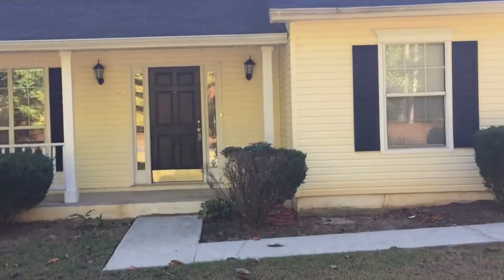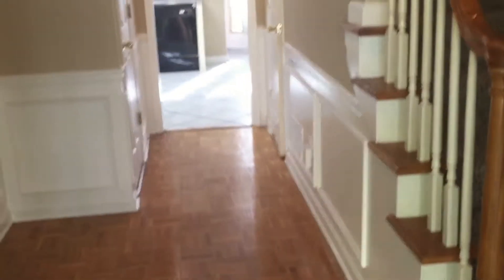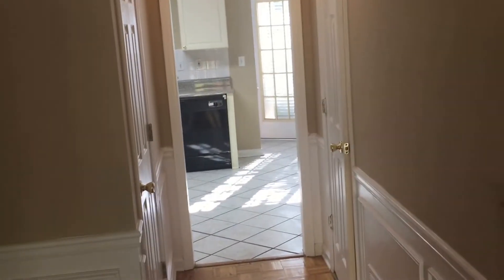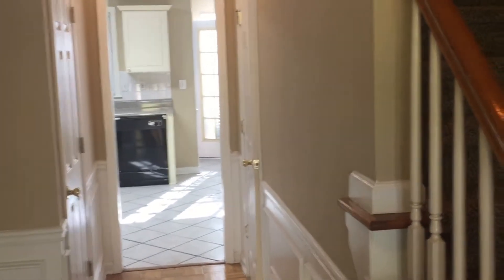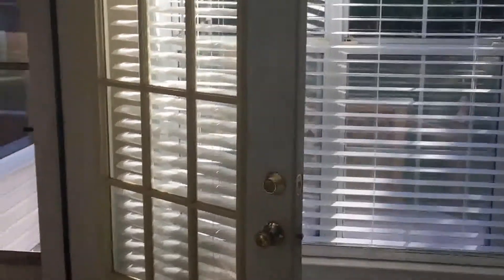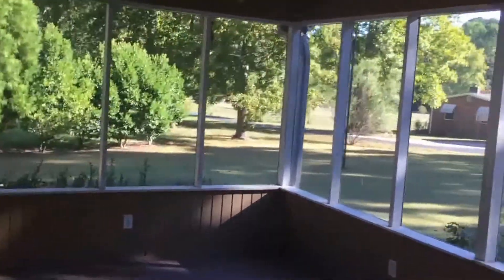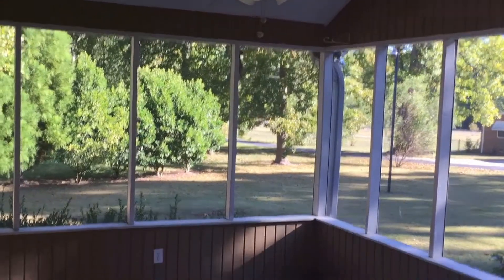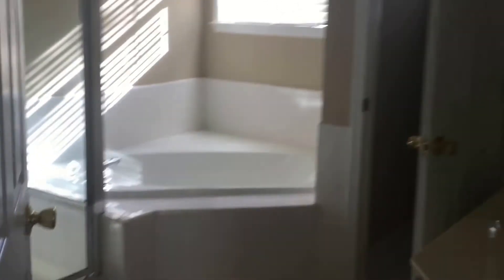Atlanta Home for Rent-to-Own: Jonesboro Home 4BR/2.5BA by Atlanta Property Management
today for more information on AtlantaPropertyManagement. See our available listings! now! You can also call us or visit our office at

1308 Crane Ct.

Like our other homes for rent-to-own in Atlanta GA, this lovely property has what you need. It has four well-sized bedrooms, two full bathrooms and a half bathroom. It features plush carpets, custom wood blinds and decorative ceiling fans with light fixtures. It also has a separate formal living room with a huge window and a separate formal dining room with a nice decorative lighting. Its kitchen has an eat-in kitchen, ceramic tile flooring, white cabinetry, black appliances and solid surface counters. Other features include a family room with a fireplace, plenty of windows, screened porch overlooking the private backyard, a deck, a two-car garage and a laundry area.

Think our homes for rent-to-own in Atlanta GA best suit your needs? and call our professional Atlanta property managers today! Know someone who might be interested in our AtlantaHomeforRenttoOwn instead?

Experience only the best property management in Atlanta with us at GotOurHome! Learn more about us and our services and know more about property management in Atlanta

Your reviews help keep our business thriving. Please take a moment and share your experience